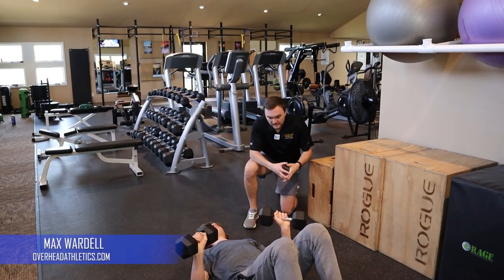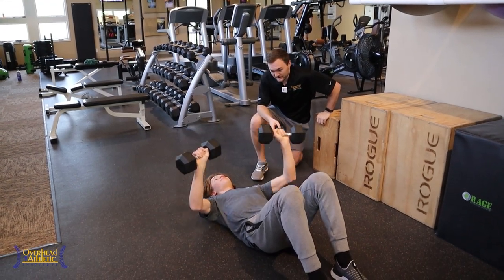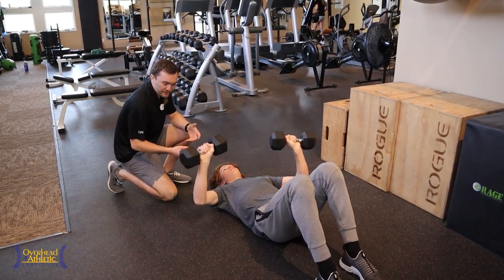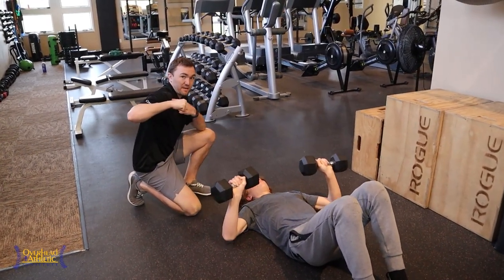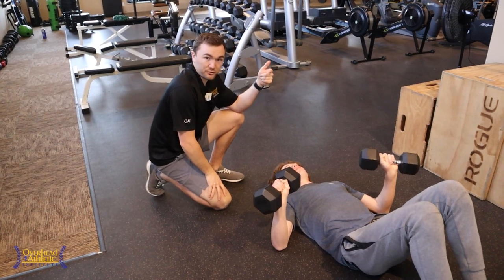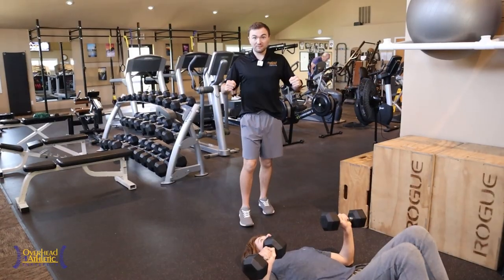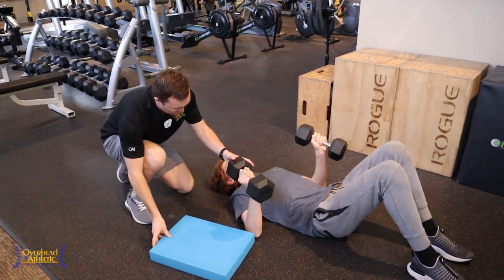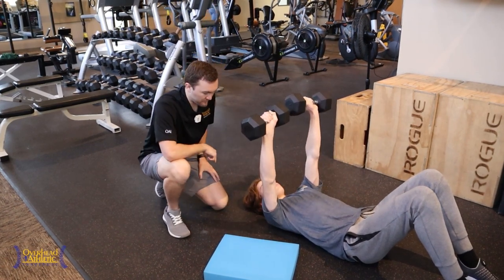Weight Training for Baseball | How to Dumbbell Floor Press